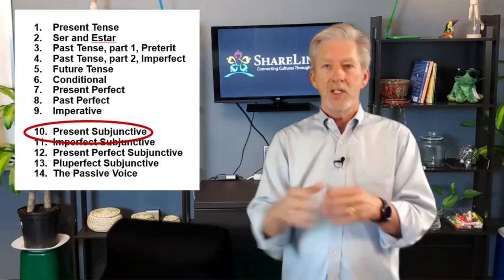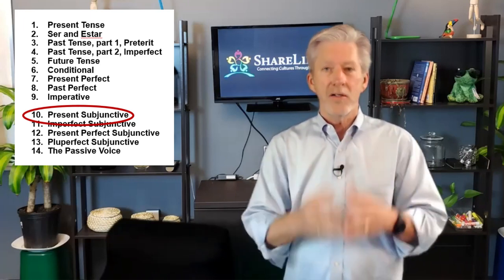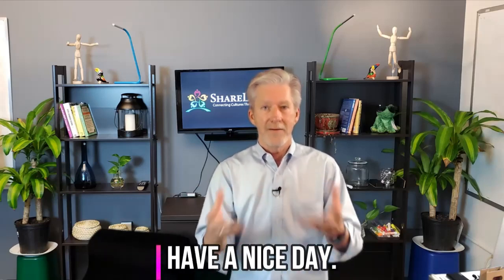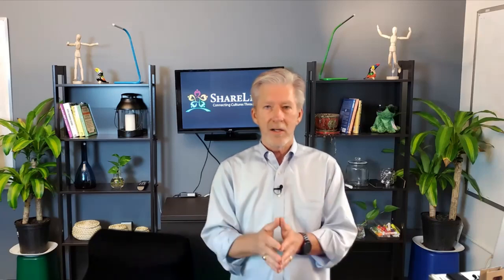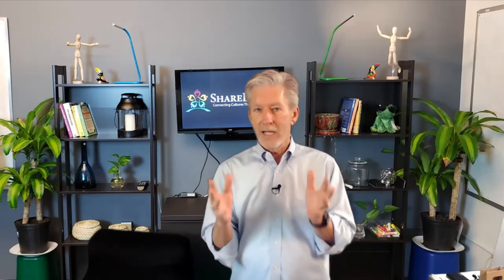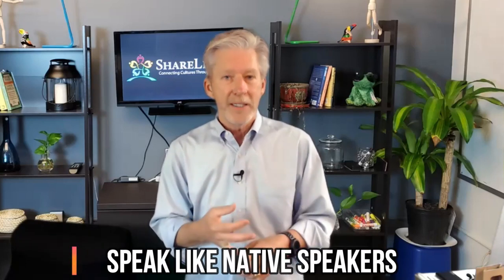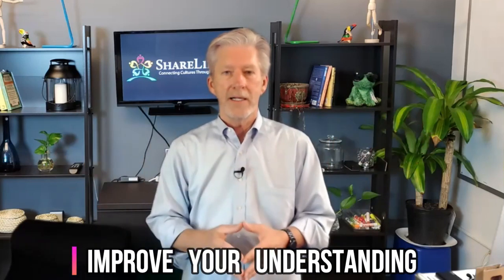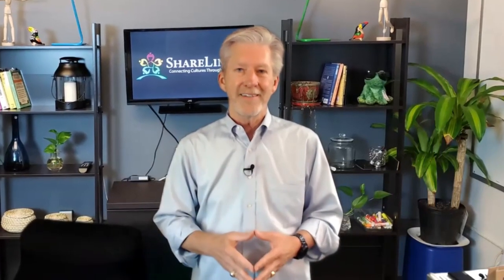When Should You Learn The Subjunctive? Now!!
No matter what your current Spanish level is, you should be learning more of the Subjunctive…

because Spanish speakers use it every day.  It’s how they talk.  It’s part of their “normal” communication.

If you don’t know it, even if you are an intermediate or advanced learner, your Spanish probably sounds like you’re a kid in elementary school. You’re not going to speak with your heart, or with emotion, or more importantly, with respect .. you won’t express yourself like you do in English.
0:28
But when you do know the subjunctive, you'll do all of that, and MORE - because you’ll UNDERSTAND more spoken Spanish.  If you listen to any Spanish - on tv, movies, people talking in public - you’ll hear the subjunctive being used, but now you’ll understand it and you’ll understand what people are saying.

0:48
The ORDER in which traditional books, schools, and aps, teach Spanish is messed up.  They teach Spanish like this:
0:57

Notice that the subjunctive is not covered until step 10 in this list !!
1:04  transition and show Graphic 2
This means many people can take a year or or maybe even TWO before they start learning the Subjunctive.
1:13
Do you want it to be another year before you can say “Have a nice day - Que tengas un buen día,   or something like   “I hope that you come to the party -  Espero que vengas a la fiesta?

So, why DO they teach it in this order?

They’ve been doing it the same way for EVER.   Really - here’s a book from my bookshelf, first published in 1939! that breaks it down exactly this way.

 I guess it’s a case of  “We’ve always done it that way - so why change it?”
1:45
Well at ShareLingo we help you to CHANGE this order,   so you can speak Spanish more naturally, and a lot sooner.
1:54
Look - If you can learn colors - rojo, azul, blanco - then you can learn a phrase.  It’s as simple as that.  And if you know some phrases, you can use them and recognize them.

Take a sentence like “Have a nice day.”  Que tengas un buen día.
2:10
Tengas is an example of the Subjunctive.
2:13
So if you don’t learn the subjunctive until after all of the other tenses (and remember, there are a lot of them) you delay your progress.
2:22 -
And that’s WRONG - because it delays your confidence speaking, and it delays your ability to understand what Spanish speakers are saying.  Whether that’s in actual conversations - or watching TV,  or movies, or listening to audio books, or whatever you’re doing to improve your listening skills.
2:39
Spanish speakers use the Subjunctive tense all day every day - for even simple statements like “I hope you have a nice weekend.”   Espero que tengas un buen fin de semana.
2:49
Not knowing the subjunctive, well that makes it harder to listen, harder to understand, harder to communicate.  You sound like a child, and your speech lacks emotion and respect.
3:00
Here’s when you SHOULD be curious about using the Subjunctive.
3:05
Instead of waiting until the end of the Intermediate level before you learn ANY subjunctive, you need to sprinkle learning the subjunctive in all along the learning path.
3:16
If you’re at the basic level, studying the present tense, then also study the present subjunctive.
3:23
If you’re at the beginning of the intermediate level, studying the past or imperfect?  Also study the imperfect subjunctive.

You get the picture.
3:33
when you learn the subjunctive right along with the other tenses, you:
Benefits:

Speak with more respect
Speak like native speakers, not a child
Understand more of what Spanish speakers are saying
Accelerate your learning
Expand your vocabulary
Improve your understanding
3:55
AND: it makes Spanish
It’s easier to learn
and easier to remember
And instead of being so daunting - something we dread and put off till later - it’s fun to use and we find out how useful it is.

Since you’re watching this, my guess is that you’re already studying the other tenses, and that means you have an opportunity - and you need to catch up on your subjunctive.
4:20
Your very next priority should be to catch up.  Master the subjunctive tenses that coincide with what you’ve learned up to this point in your Spanish journey.
4:31
And then you need to make sure that you add the subjunctive version of the next tense you learn to your planned studies and practice sessions.

If you want the easy button for how to learn the subjunctive, click the button
for a free training video that will get you started.

I’m James from the ShareLingo Project

spanish subjunctive examples
spanish grammar subjunctive
spanish sentences
spanish example conversation
subjunctive mood
spanish listening practice
spanish intermediate
spanish subjunctive with emotion
subjunctive vs indicative
subjunctive vs imperative
spanish easy to learn
spanish easy conversation
learning spanish subjunctive